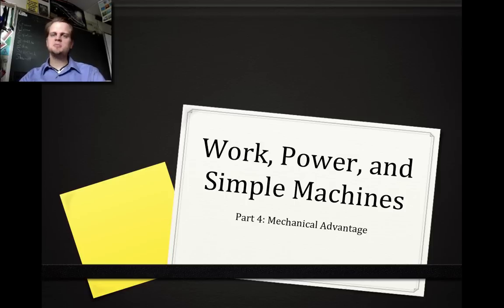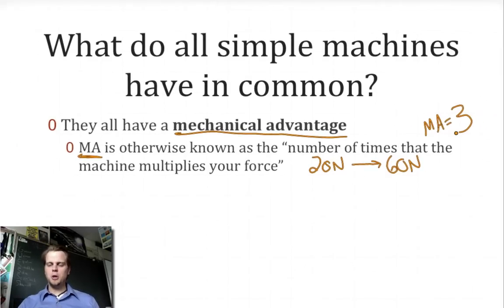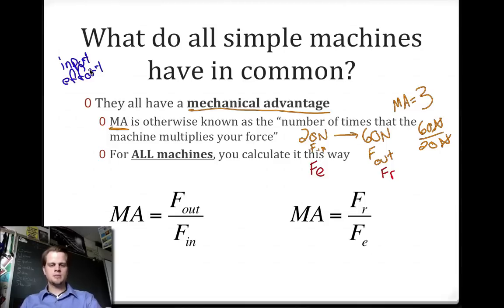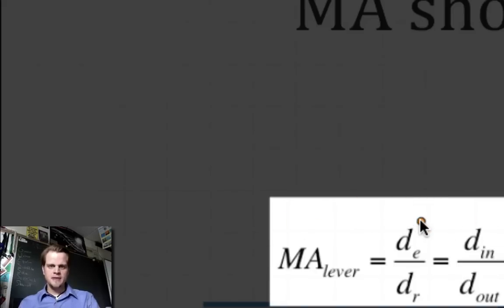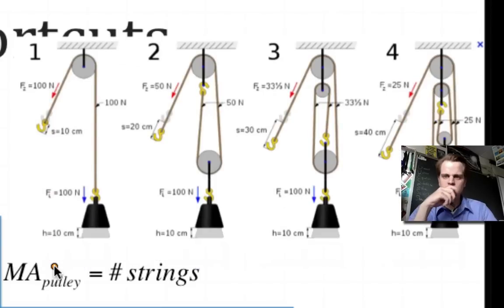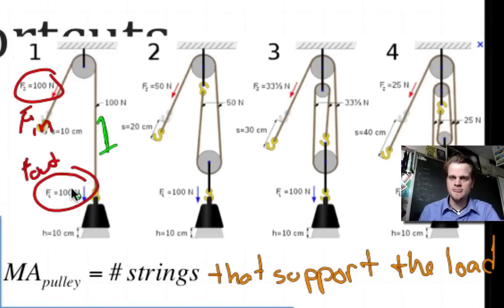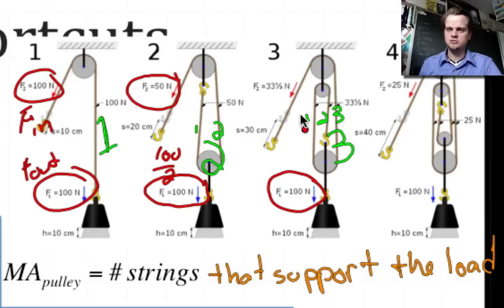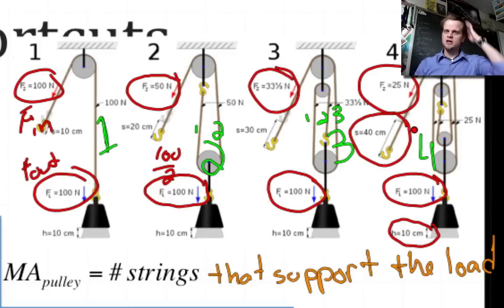Vodcast: Mechanical Advantage